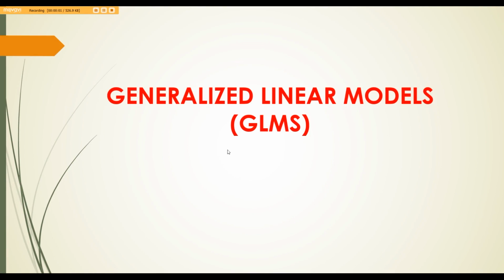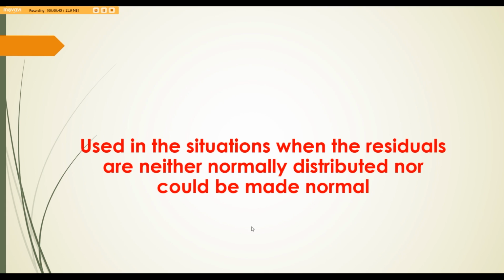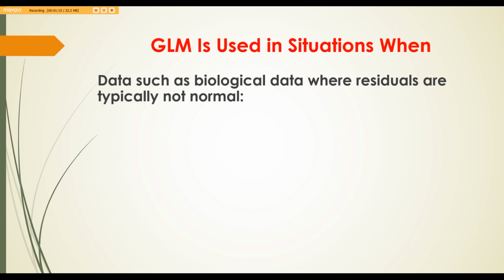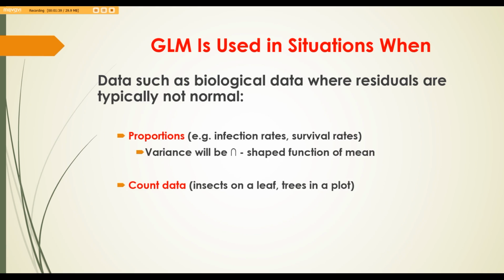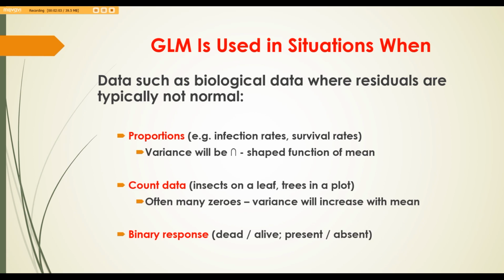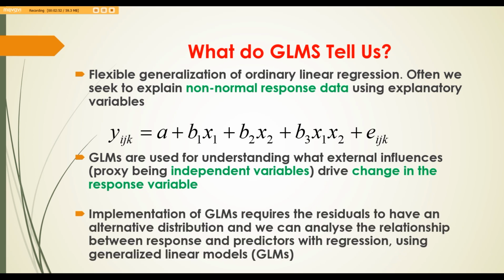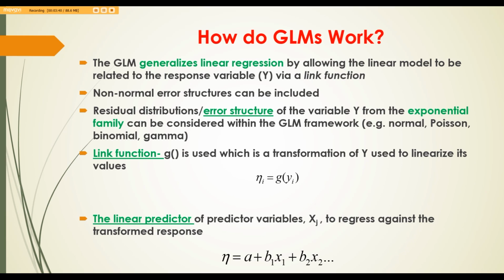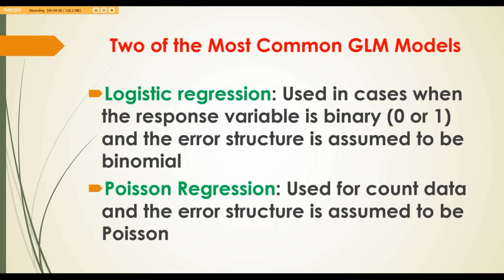Pytorch Bootcamp 25 Generalised Linear Models GLMs Theory